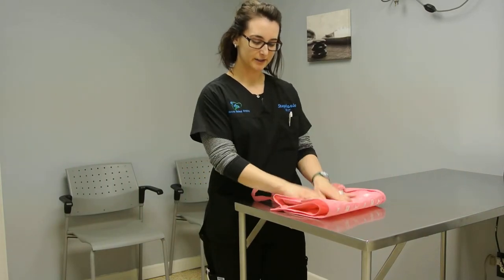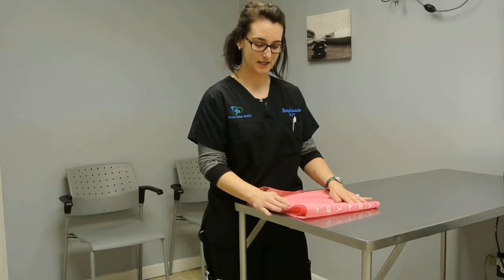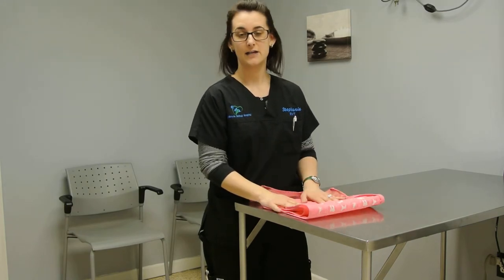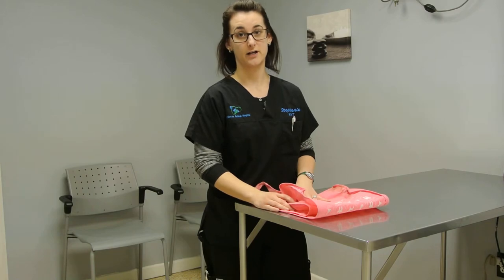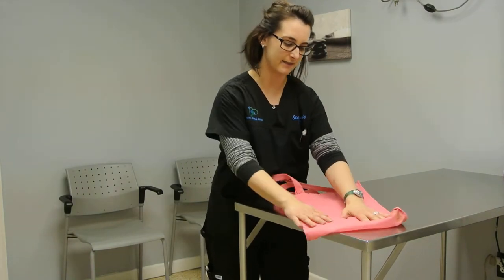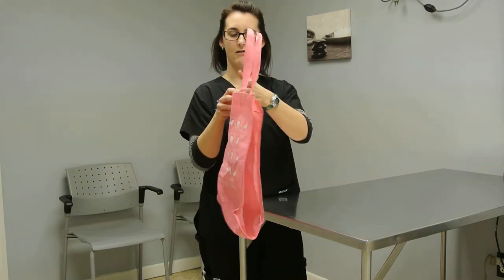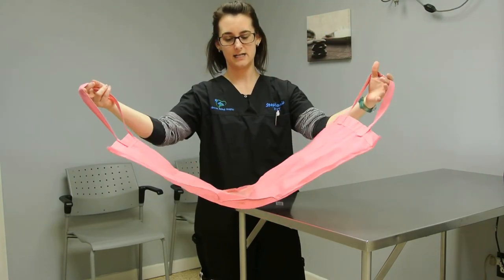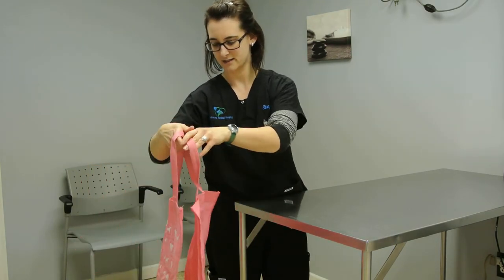How to make a sling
Here's a useful DIY tip you can use at home if you have an injured or senior pet who needs a little help getting around.